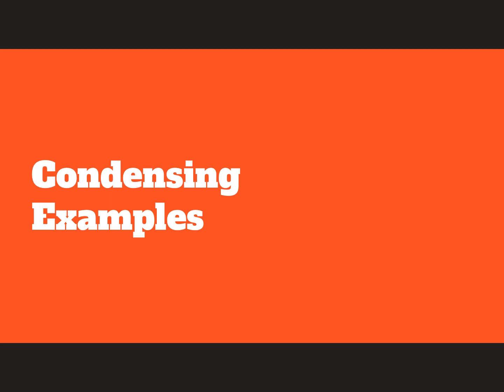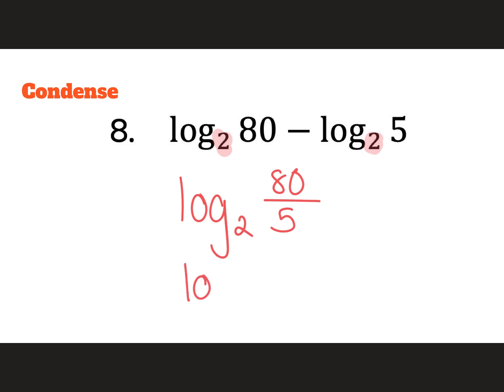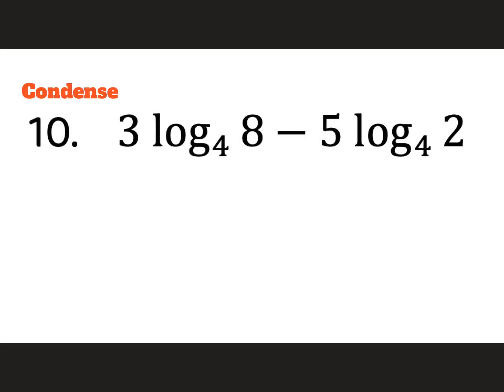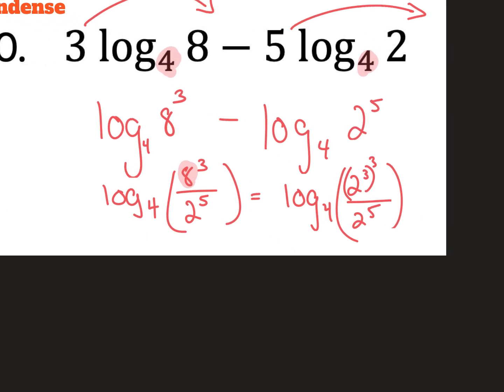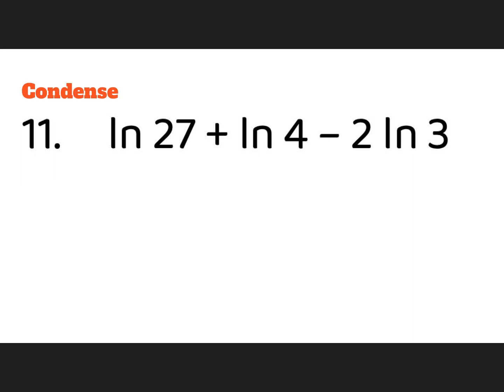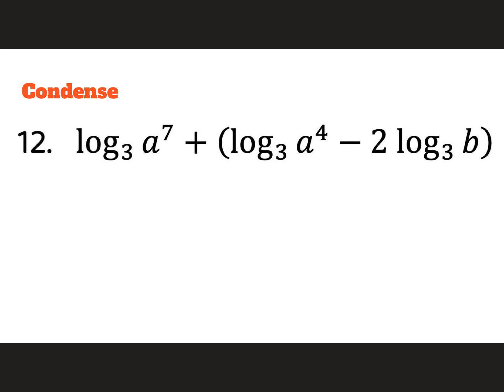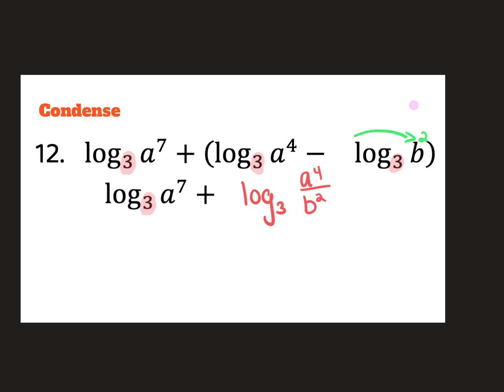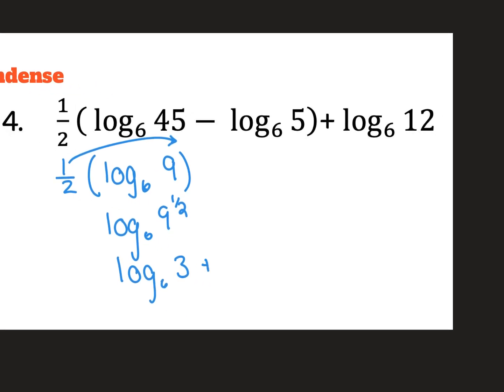condensing logs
00:00 Slide 1
00:15 Slide 2
00:46 Slide 3
01:27 Slide 4
02:04 Slide 5
04:14 Slide 6
05:24 Slide 7
06:50 Slide 8
06:50 Slide 9